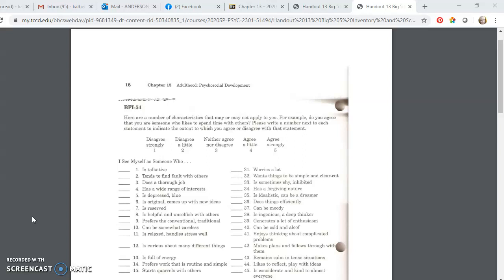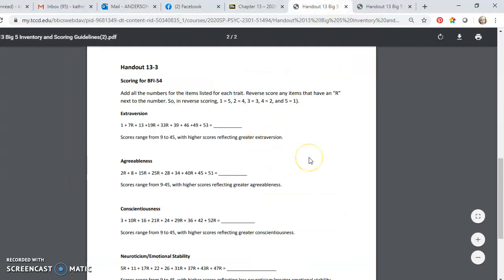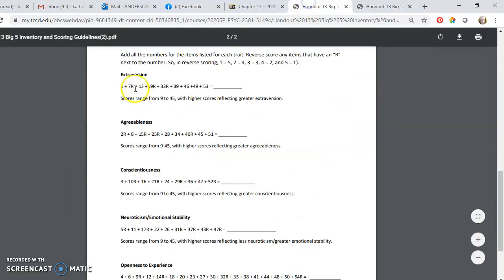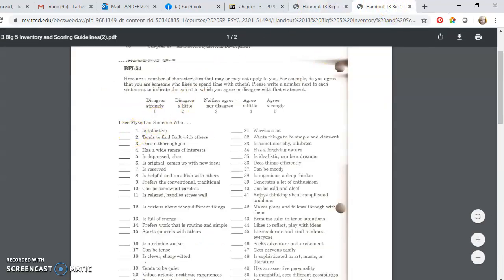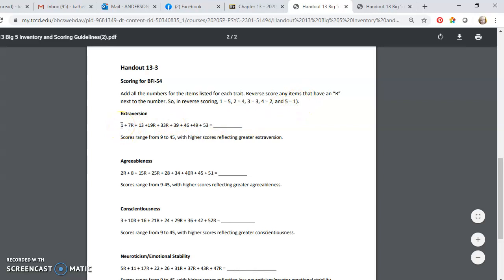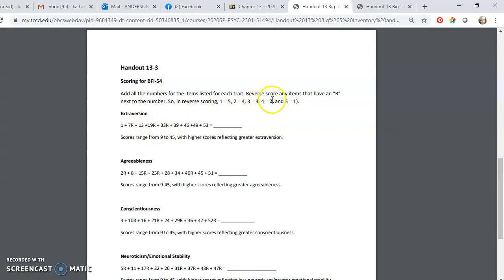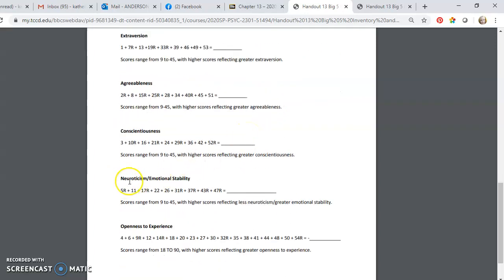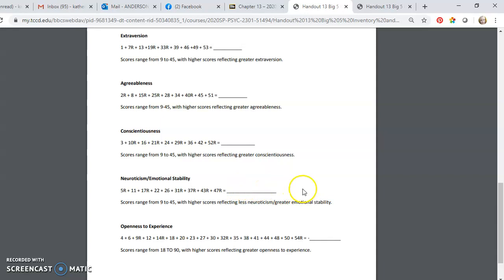How to Score Big 5 Personality Test